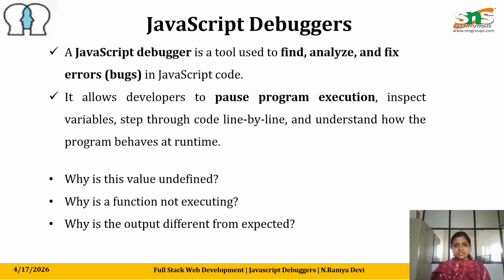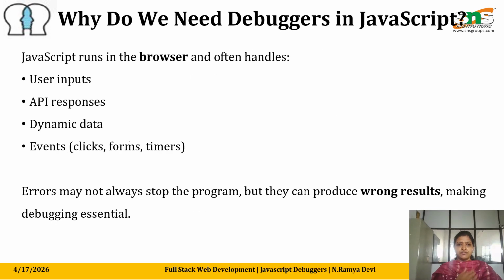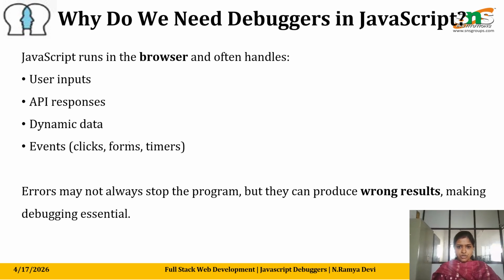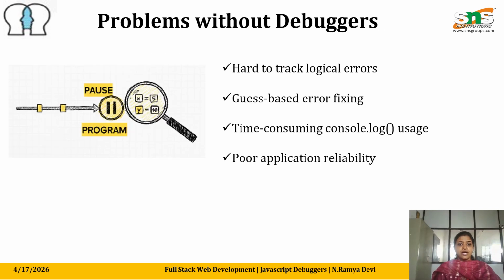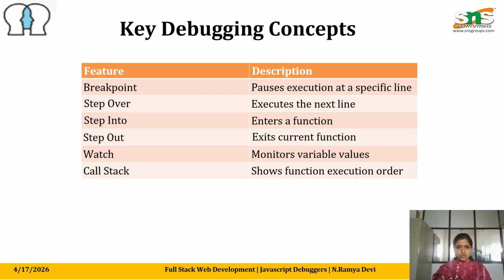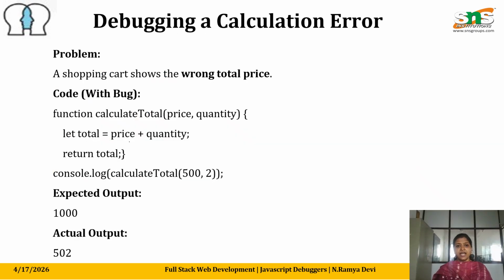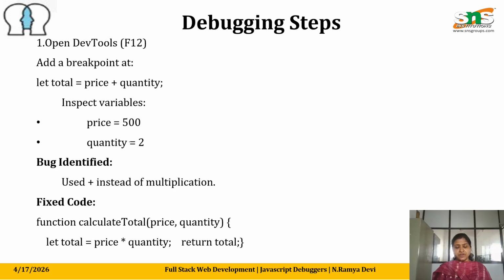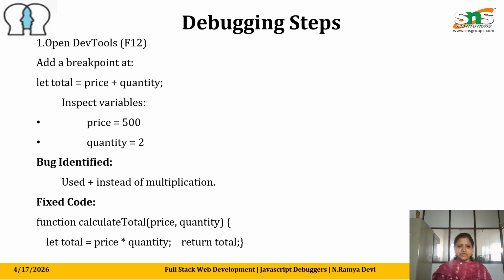JavaScript Debuggers | Full Stack Web Development | SNS INSTITUTIONS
JavaScript debuggers help developers identify and fix errors in code. Browsers provide built-in debugging tools where developers can set breakpoints, inspect variables, and step through code execution to analyze issues effectively.